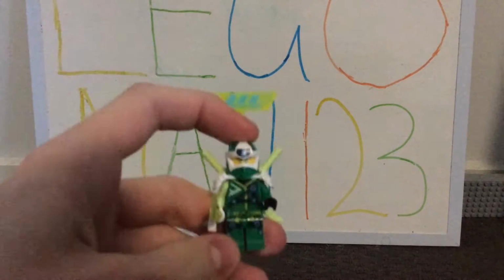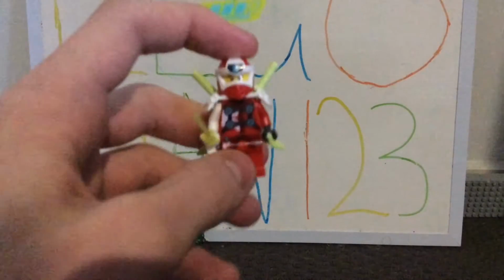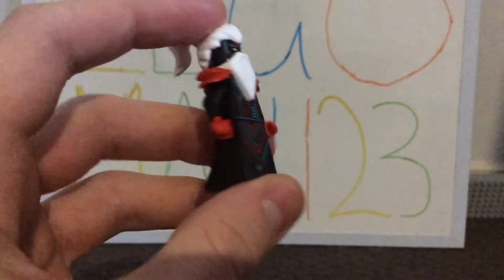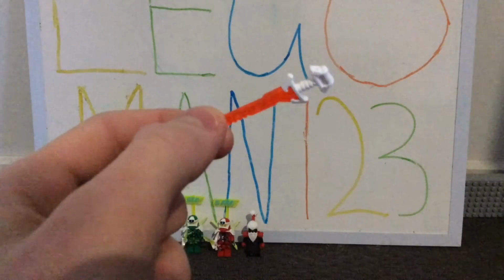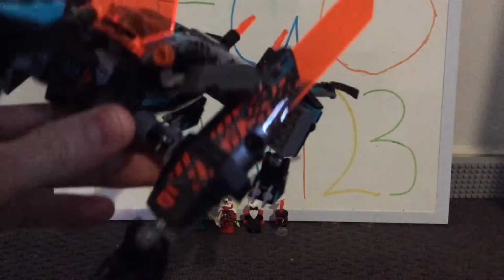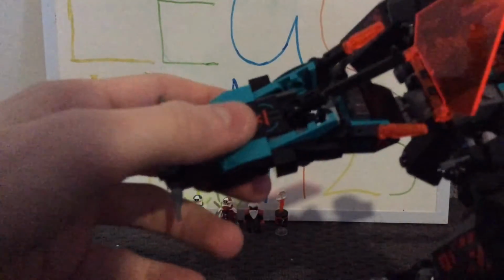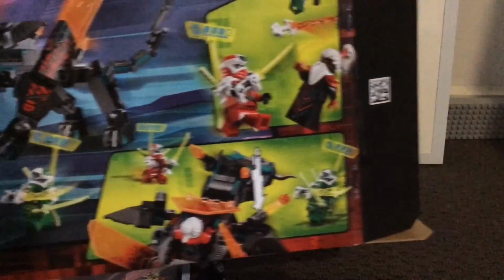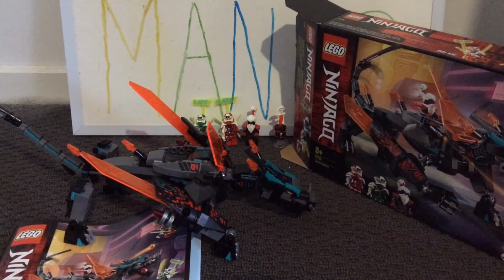Reviewing Lego Ninjago Prime Dragon set 71713